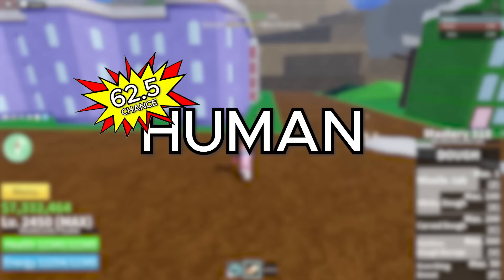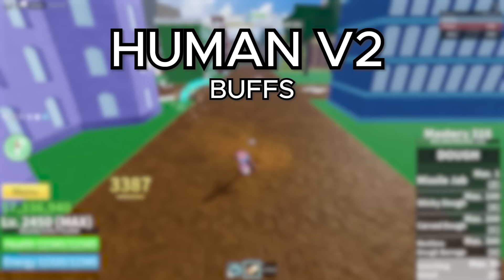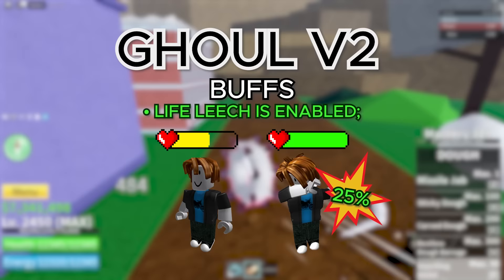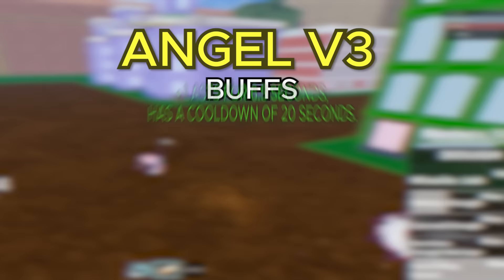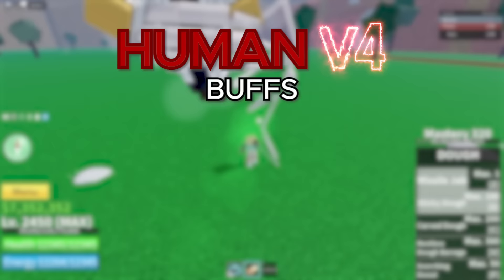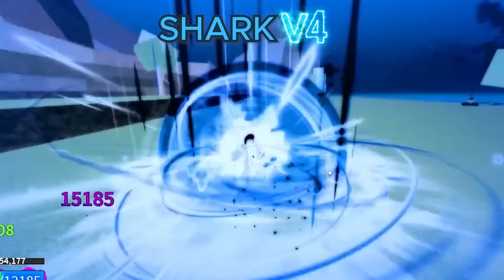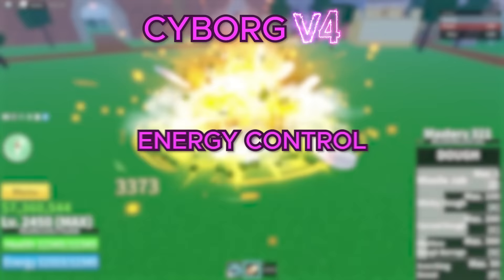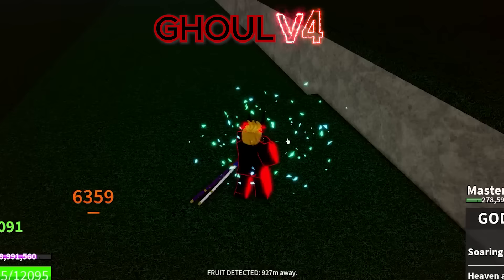The Only Race Guide You'll EVER NEED | Roblox Blox Fruits